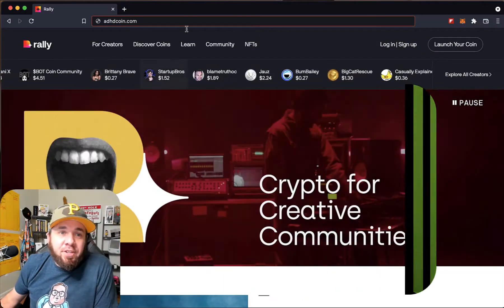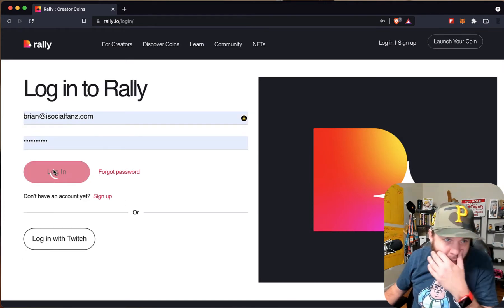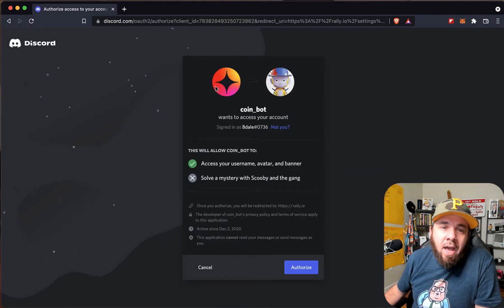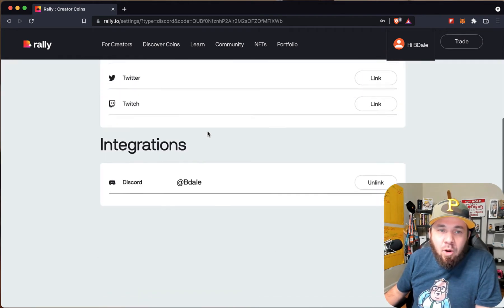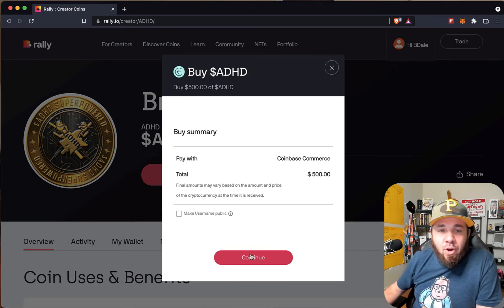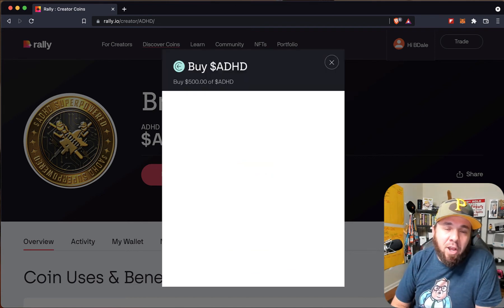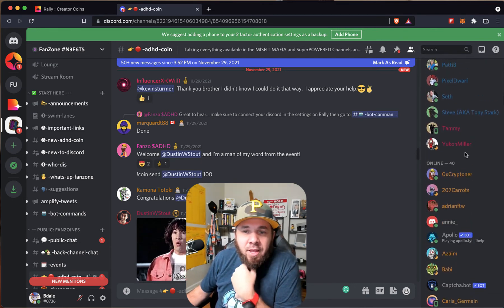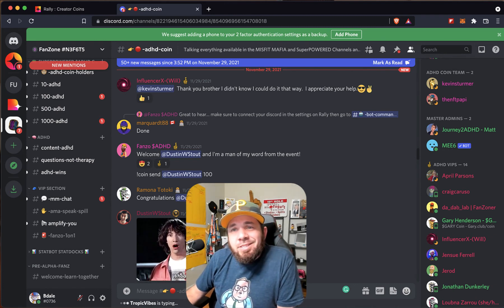How to setup Rally.IO account connect it with Discord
Here is a quick walkthrough on setting up your Rally.IO account for free and connecting it to discord so you can take advantage of the gated levels, giveaways and airdrops available within the discord.

This is using the $ADHD Creator coin on Rally but works with all Rally coins.

Also show how to buy ADHD coins on Rally with crypto or credit/debit cards which is another advantage of creator coins on Rally.IO